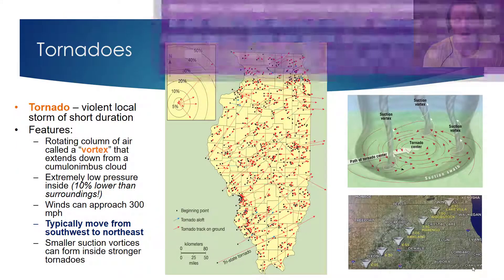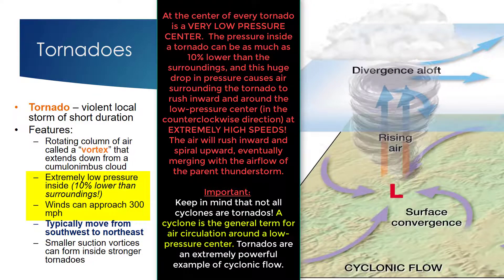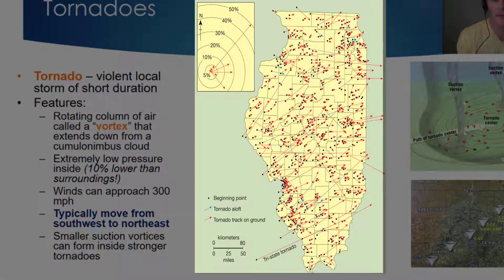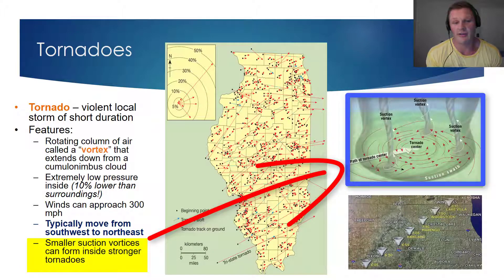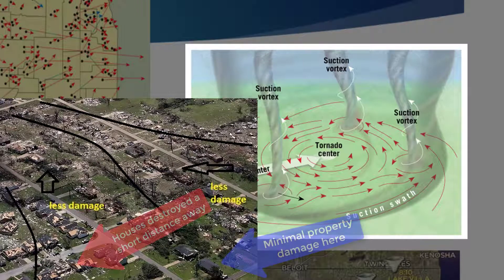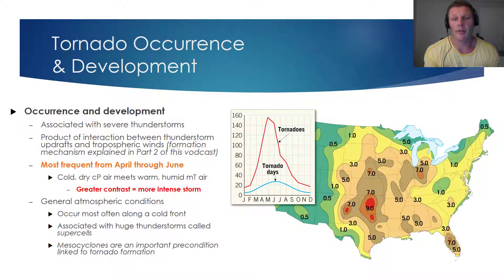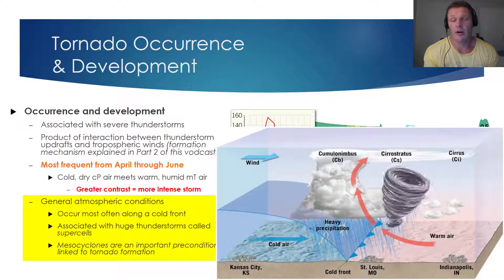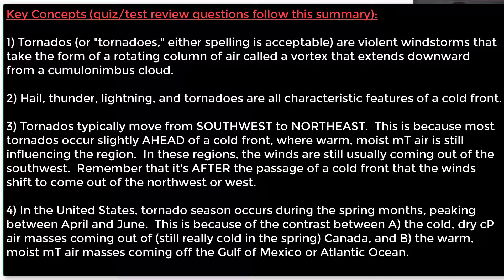Vodcast 14.5A: Tornados (Part I)